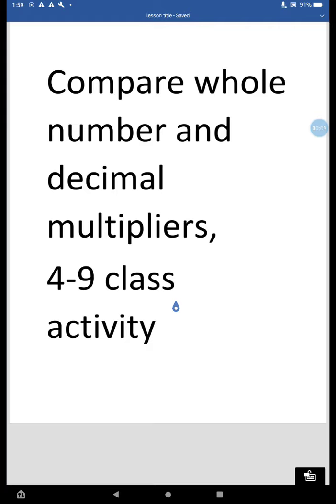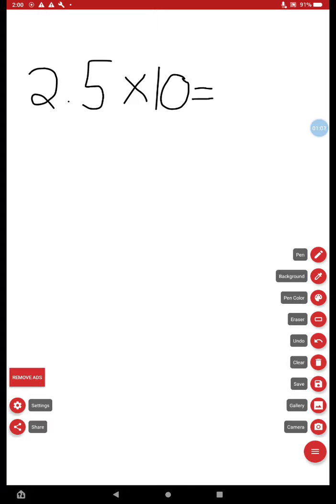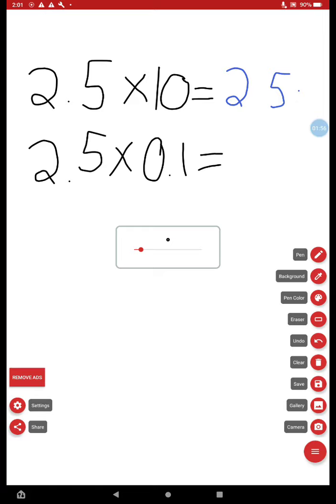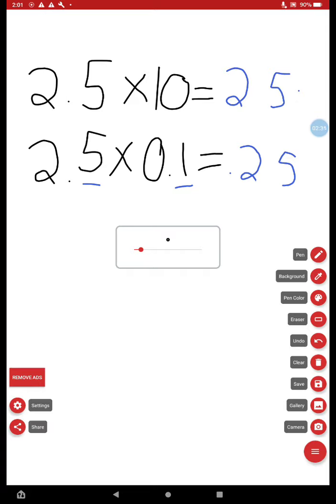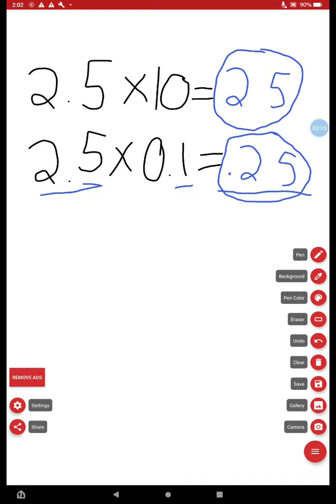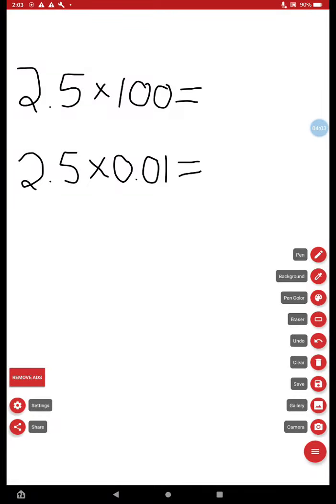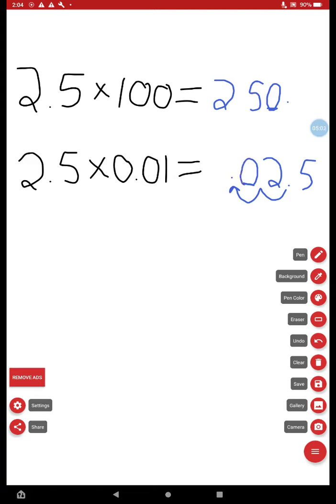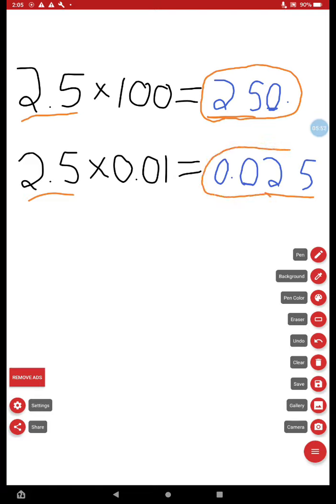video 2, compare whole number and decimal multipliers, 4 9 class activity